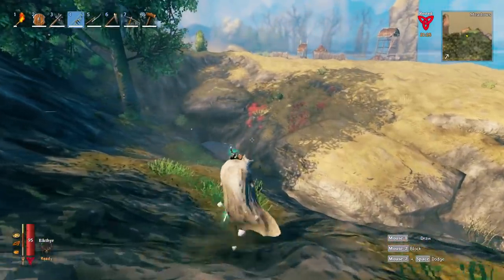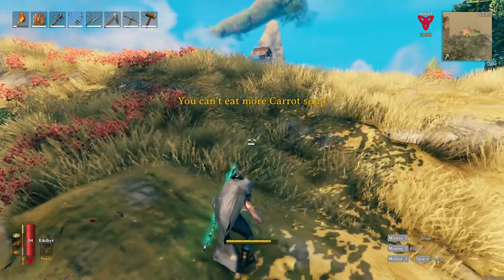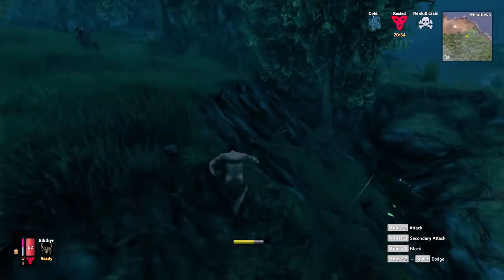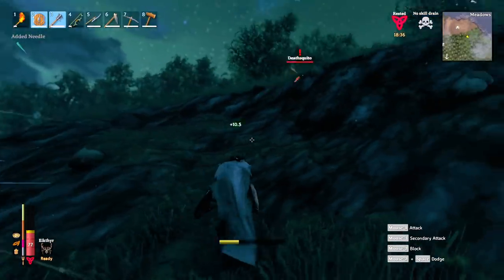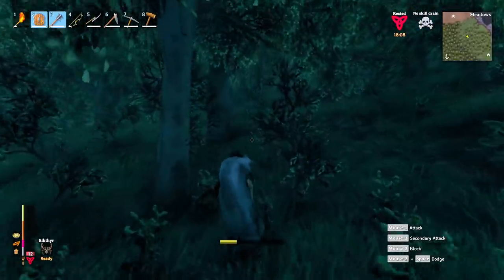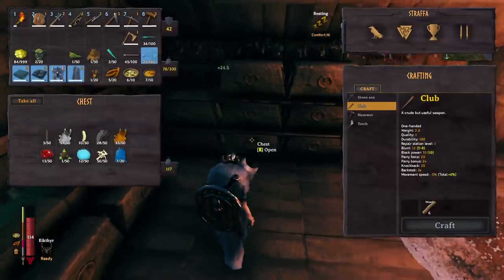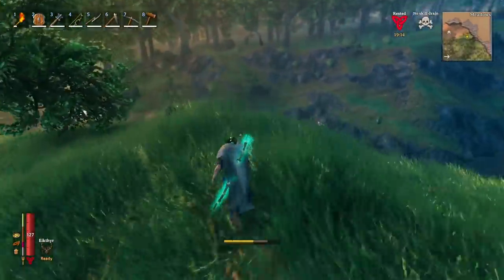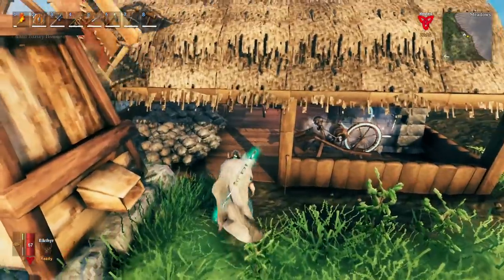The Beginning Of The End 100 Day Challenge Lets Play S2 Ep21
In this Valheim let's play challenge we see if I can beat the game in 100 days or less. In this episode, we continue our adventures in the plains biome in the hunt for the goblin totems.

A brutal exploration and survival game for 1-10 players, set in a procedurally-generated purgatory inspired by Viking culture. Battle, build, and conquer your way to a saga worthy of Odin’s patronage! ~Steam Store